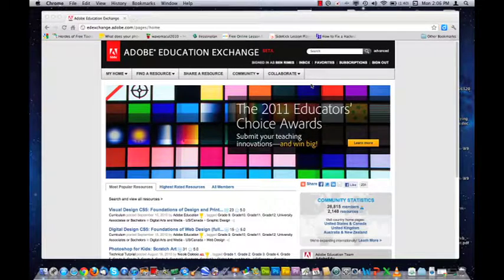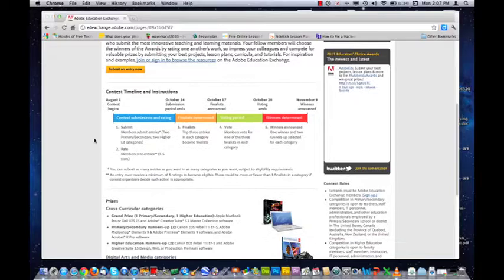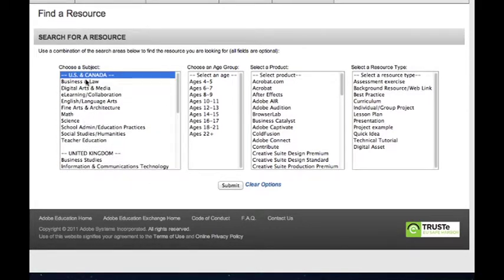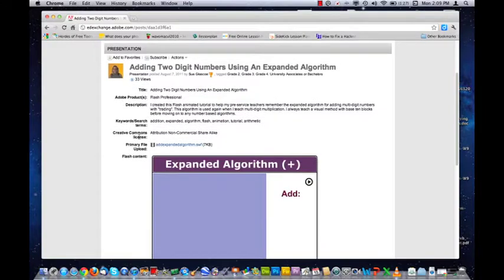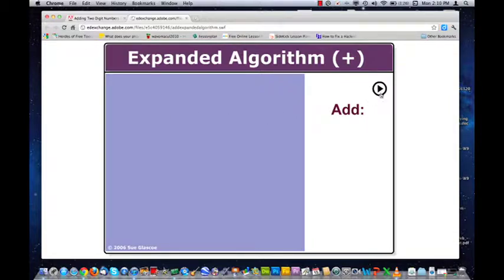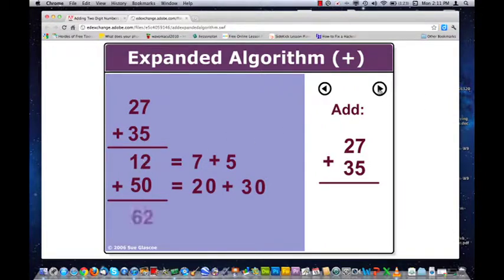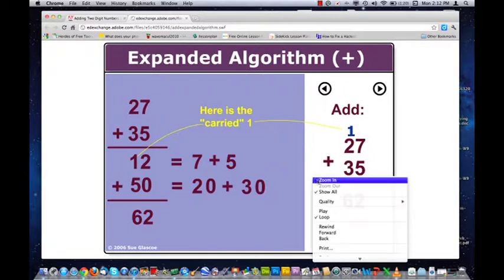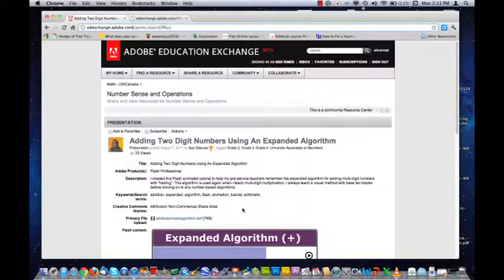Adobe Education Exchange - Expanded Algorithm Animation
Exploring some of the content freely available to educators on the Adobe Education Exchange, I take a look at a simple animation/interactive for explaining addition using an expanded algorithm that helps learners keep track of place values. This tool would be useful as a reminder for students on how to use the process.